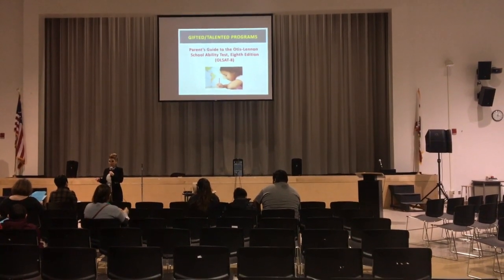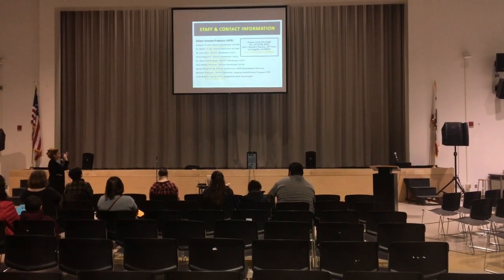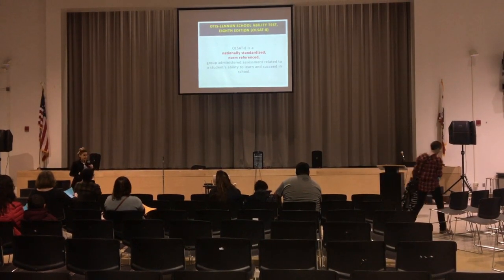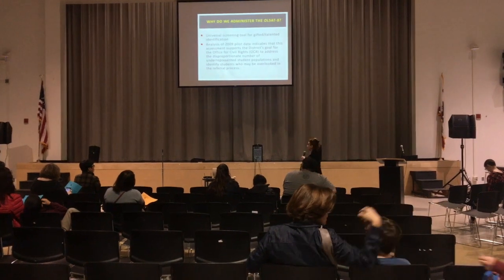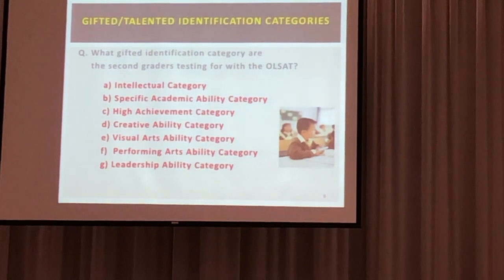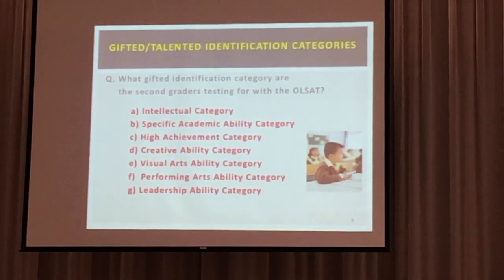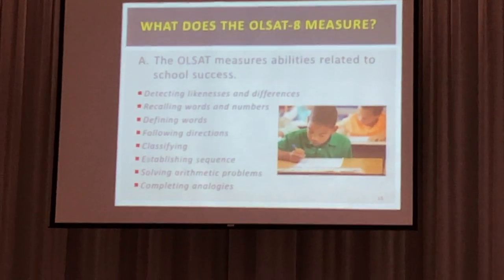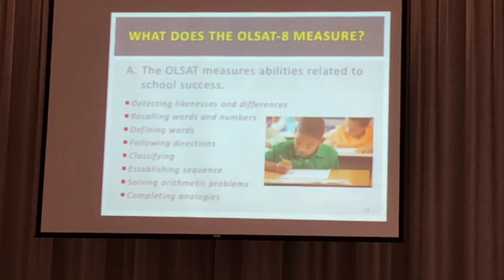OLSAT-8 Workshop Part 1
This was the LAUSD Otis-Lennon School Ability Test, Eight Edition (OLSAT-8) Overview Workshop held on Thursday, February 28, 2019 at Sonia Sotomayor High School.  This video is in 2 parts - Parts 1 & 2.